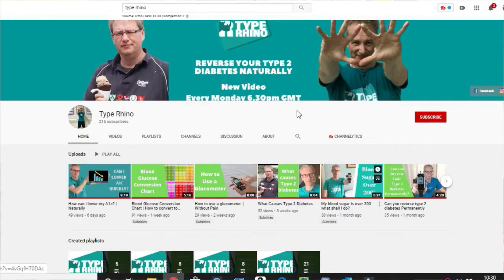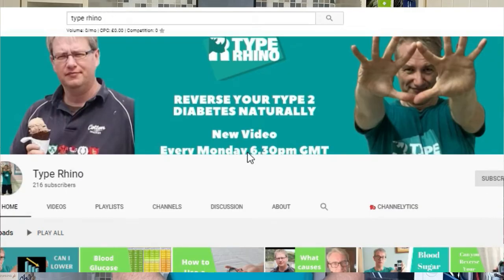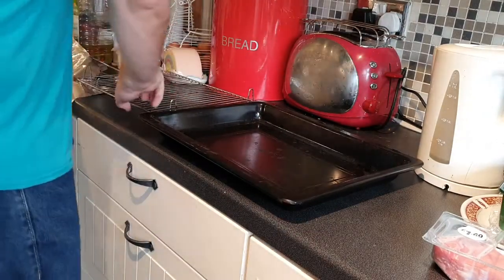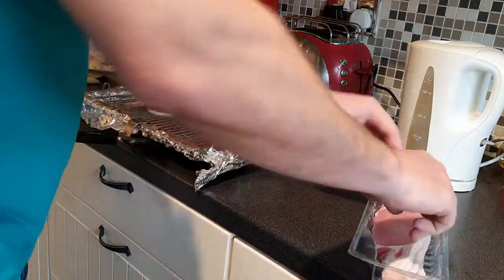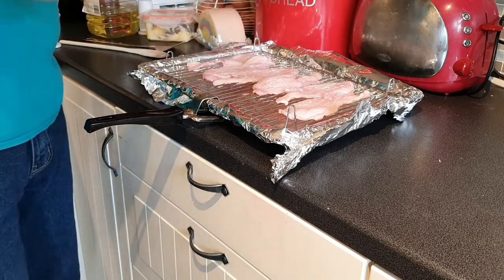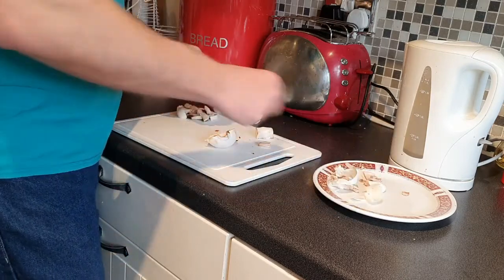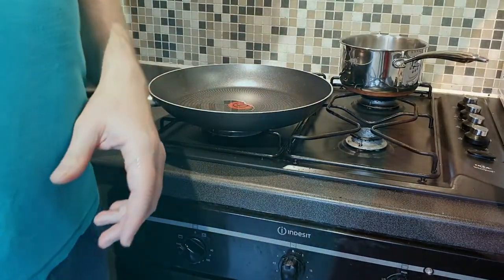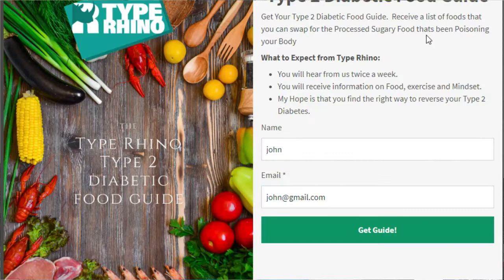Diabetic Breakfast Receipes | English Cooked Breakfast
Diabetic Breakfast:  Cooked Breakfast.  Bacon Eggs and Mushrooms.  Learn all about diabetic recipes.  Learn how to cook a full English breakfast ideal for diabetics type 2 and breakfast for type 1.

Receive articles on Nutrition, Exercise, Goal Setting and how to change your Mindset around a Your New Lifestyle. John Collett is 6000lb charging Rhino. Farther to 2 Daughters and Grand farther to 3 Grandchildren.
Sorry! You should contact your doctor to obtain advice with respect to any health issue or condition. Nothing here should be construed to form a doctor-patient relationship. Also, some of the links in this post may be affiliate links, meaning, at no cost to you, I will earn a small commission if you click through and make a purchase. But if you click, it really helps me make more of these videos! This Video is not suitable for children under 13.